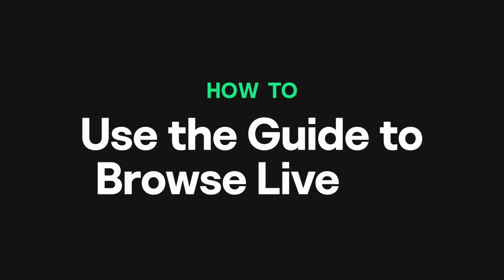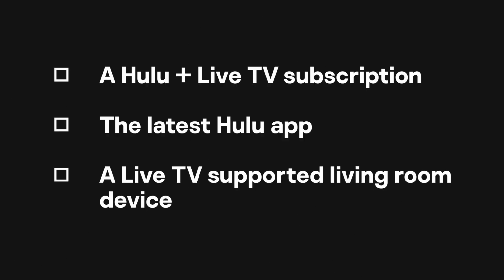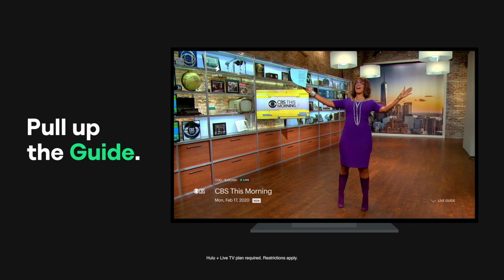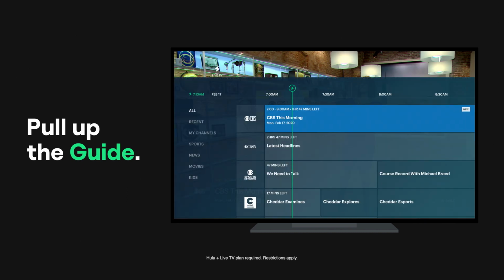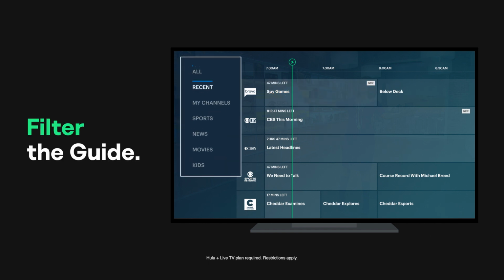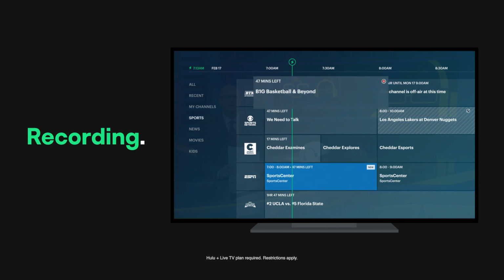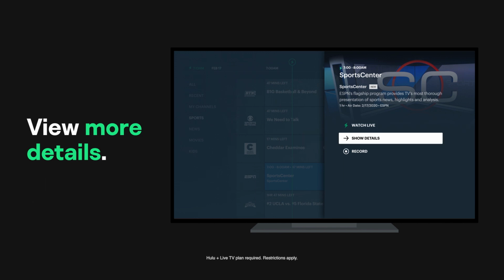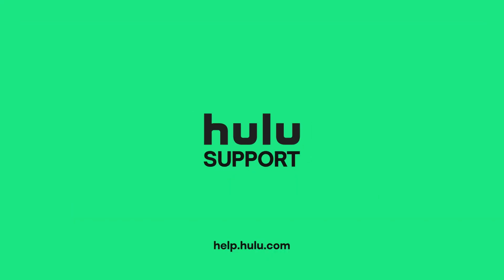How to Use the Guide to Browse Live TV on Hulu — Hulu Support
Learn how to use the Guide on your living room devices to change channels, look ahead at game times, record upcoming events to your Cloud DVR, and browse everything that’s currently airing on live TV.
A Hulu + Live TV subscription and a device that supports the latest Hulu app is required for accessing and browsing Live TV with the Guide.

To learn more about using the Guide on your iOS and Android mobile phones and tablets, head to: